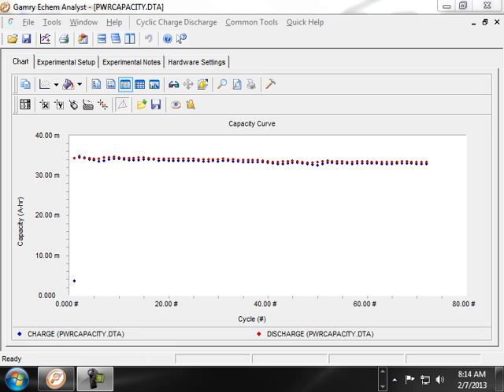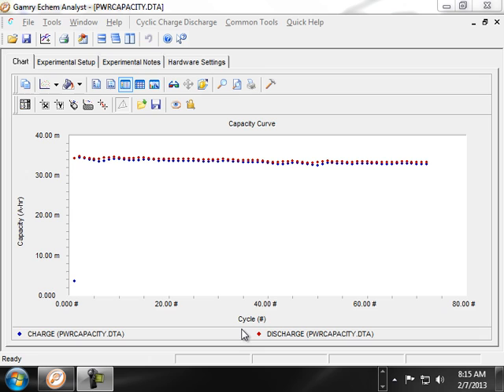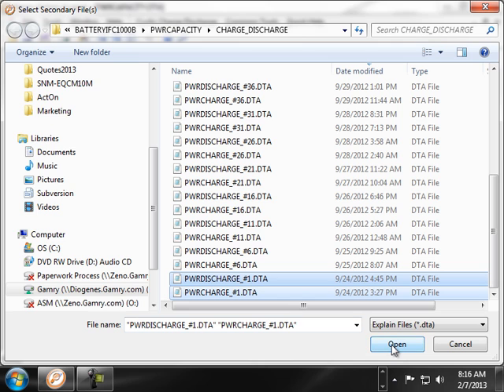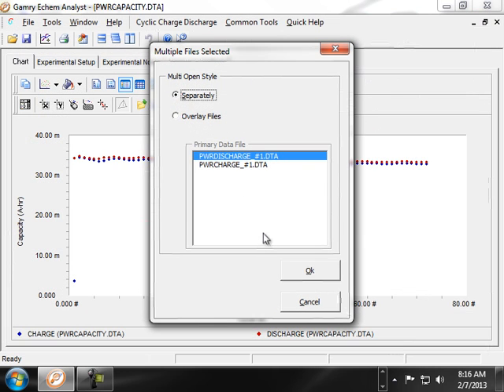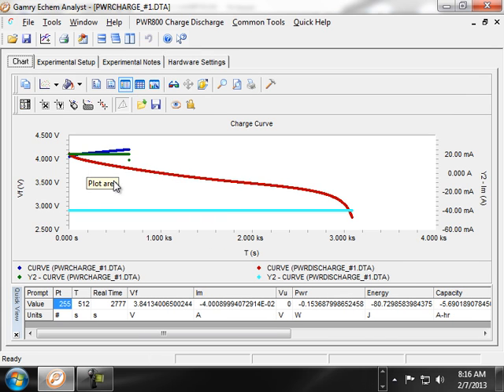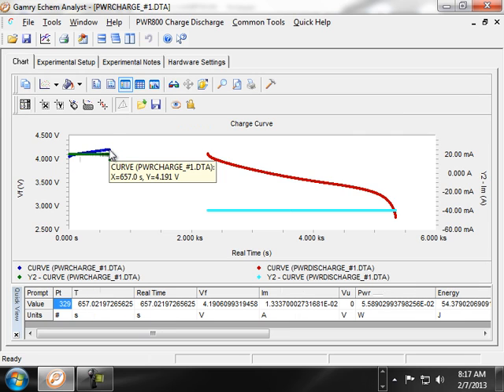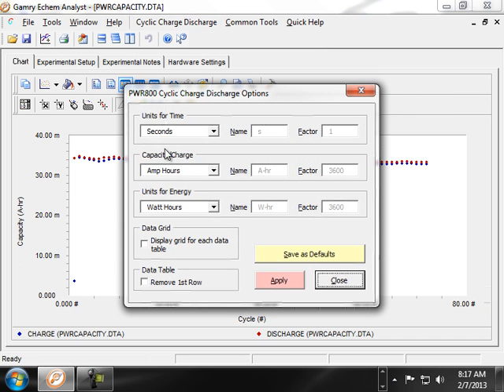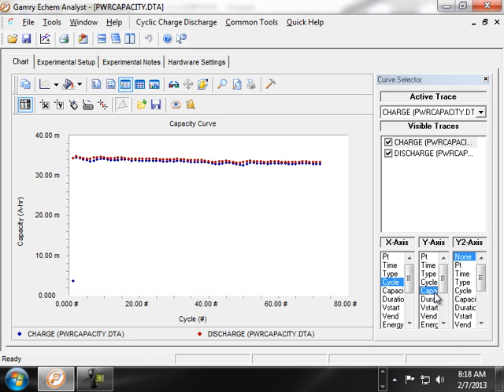Analyzing cyclic charge/discharge data in Echem Analyst